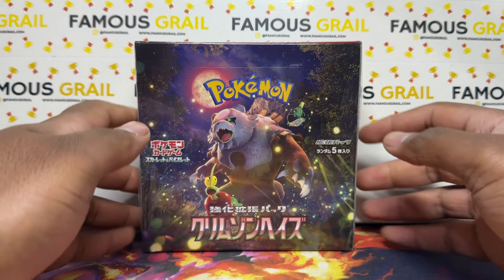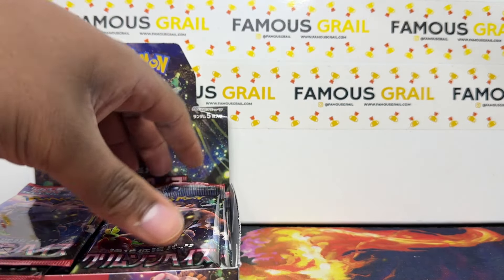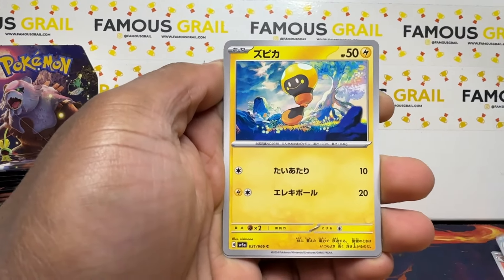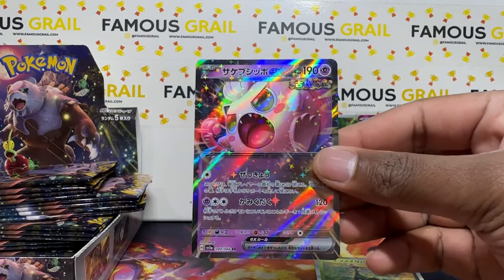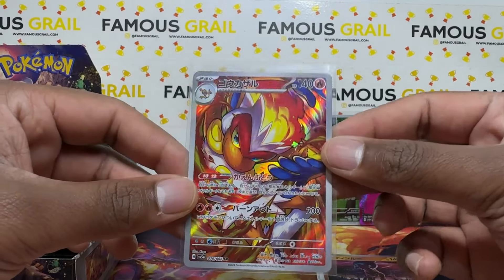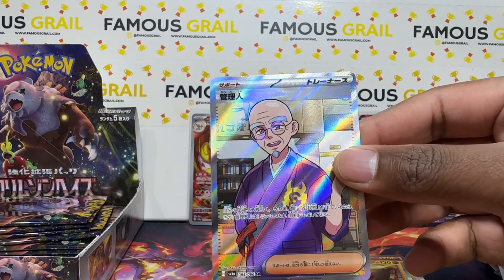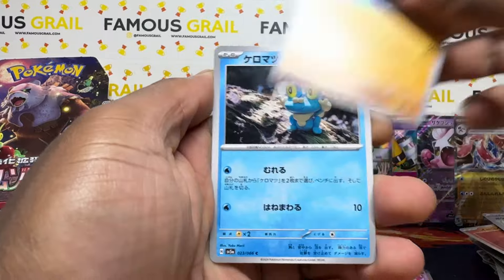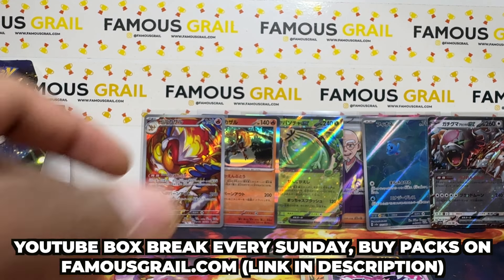Pokemon Crimson Haze Japanese Booster Box OPENING!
Today we open the BRAND NEW Pokemon Crimson Haze Japanese Booster Box!